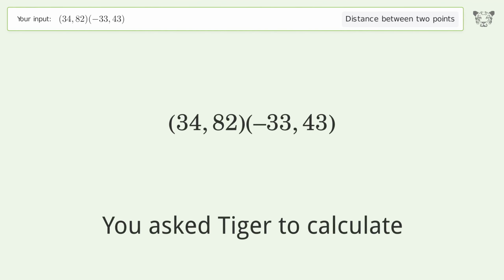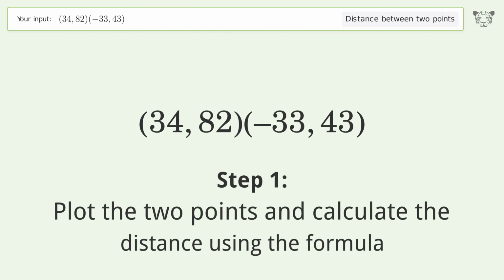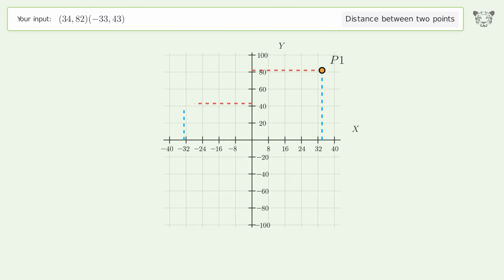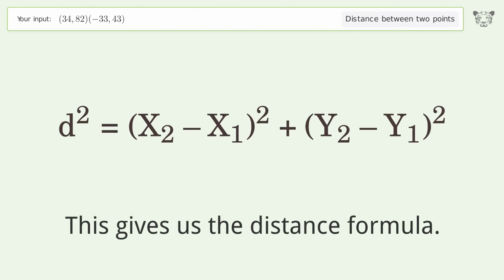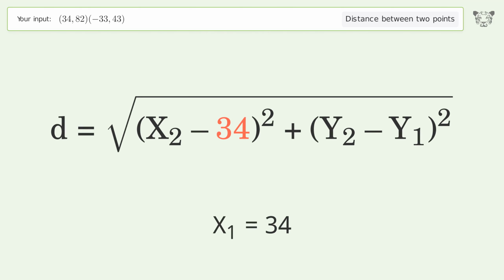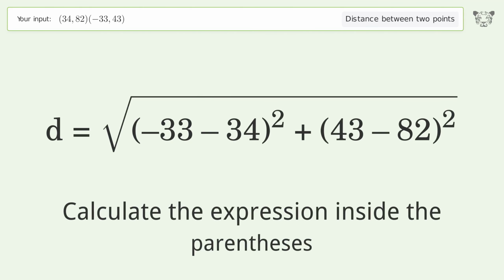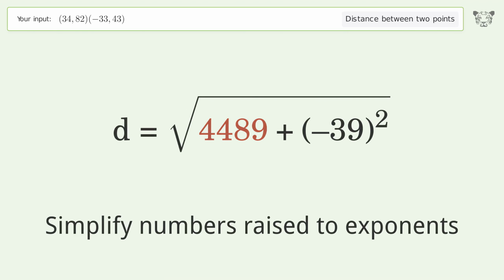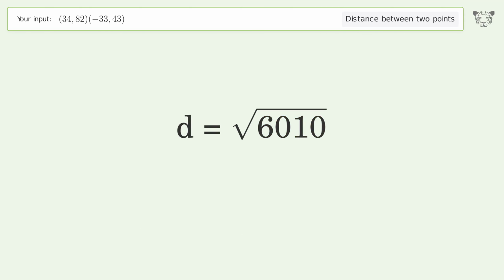Find the distance between two points p1 (34,82) and p2 (-33,43): Step-by-Step Video Solution